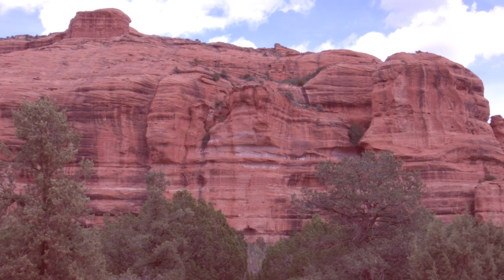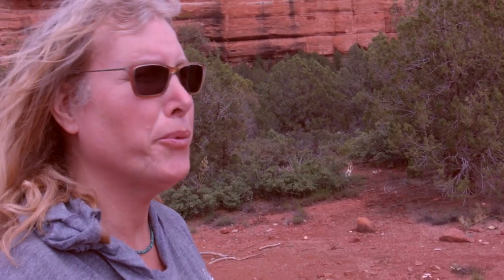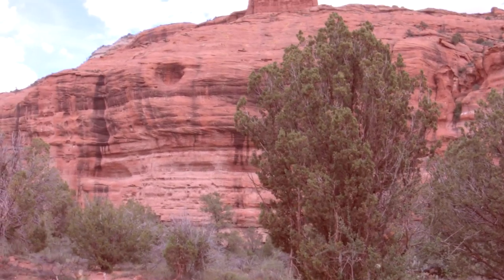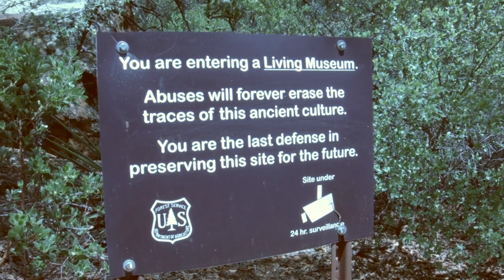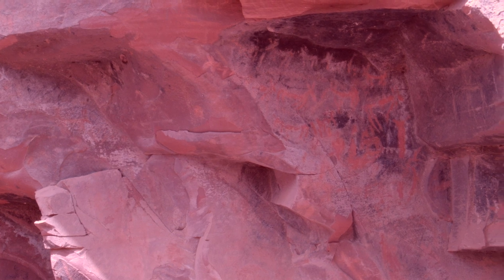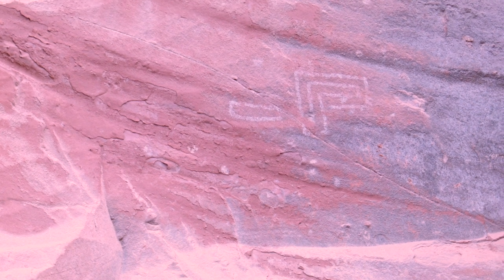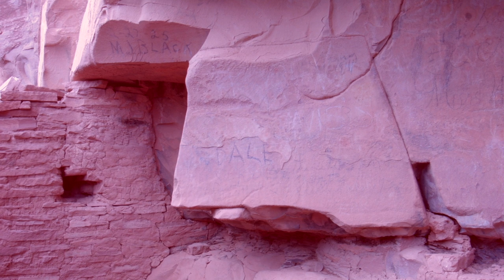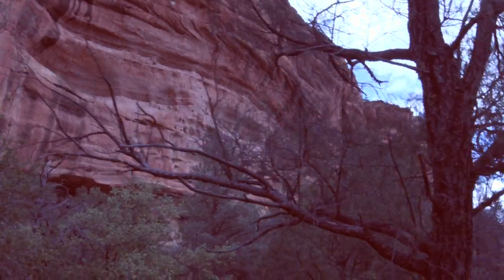A Walk Through Ancient Ruins, Honanki Heritage Site - BMPCC Test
I was gifted an amazing camera over a year ago.  It's a Blackmagic Pocket Cinema Camera.  It's a difficult camera to use because it's meant to be used by a camera operator in a controlled environment.  It's ill suited to vlogging or even outdoor use, however, when used correctly, it makes beautiful images.  I have wanted to learn how to use it since I got it, but just never got around to really getting out and filming something.  But I have a goal of making a short documentary this year and really becoming a filmmaker and this camera will definitely be a part of filming that.

I took my BMPCC to Honanki Heritage Site just west of Sedona.  It's an amazing site and I actually have a longer, more indepth video about this place coming up soon.  But I hope you enjoy this simple walk around as I test my camera and lens.

The stuff I've bought so far to get up and running:

Panasonic LUMIX G VARIO 14-42mm / F3.5-5.6 lens (used)

SLR Magic 8mm f/4.0 Ultra Wide Angle Lens

Kingston Canvas React 128GB SDXC Class 10 SD Memory Card

K&F Concept 58mm ND

ALZO Cold Shoe Mount for Blackmagic Cinema Cameras

Movo Photo SVH6 Video Stabilizing Top Handle & Cold Shoe Extender

Did you enjoy this video?  Please share on your facebooks or twitters!!  Just click the "Share" button above!  Thanks!!  ;-)